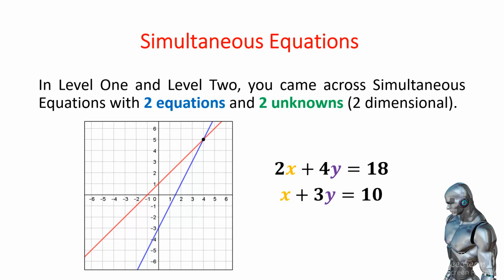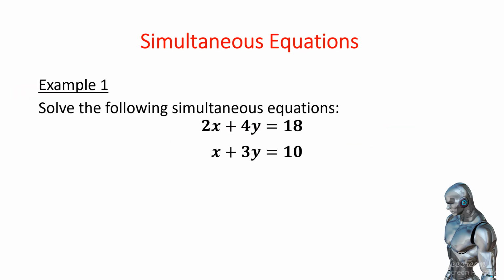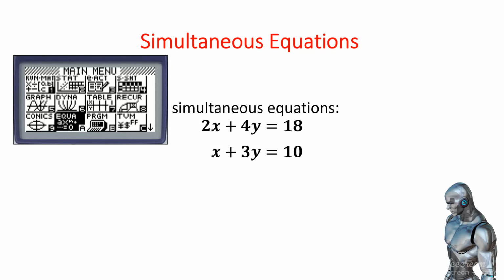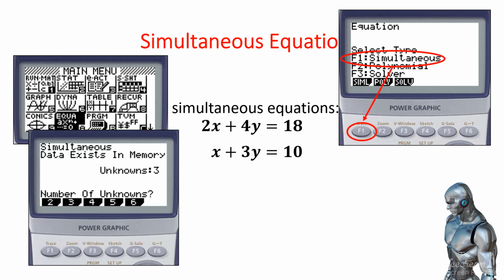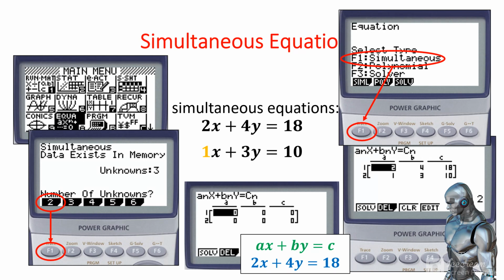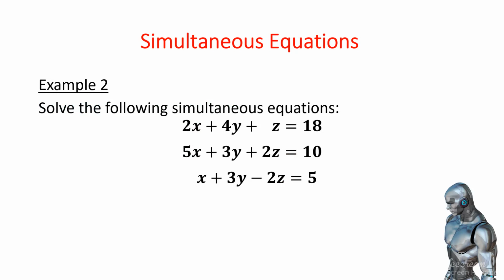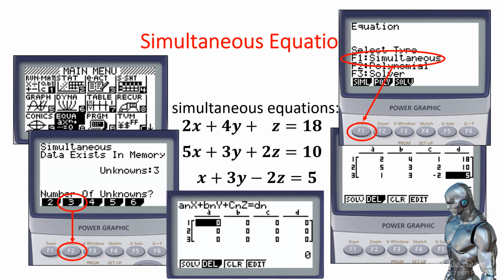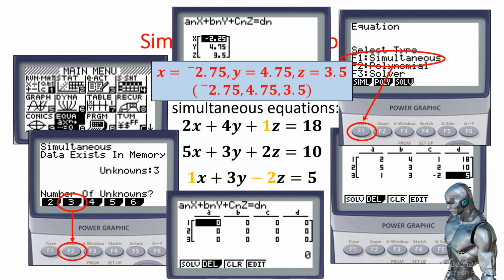L3SE1 - Solving Simultaneous Equations